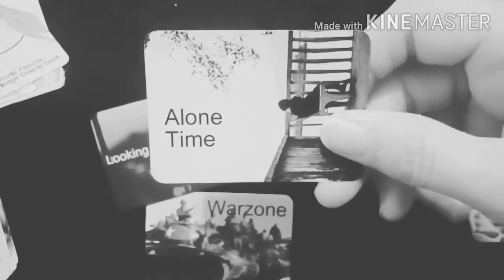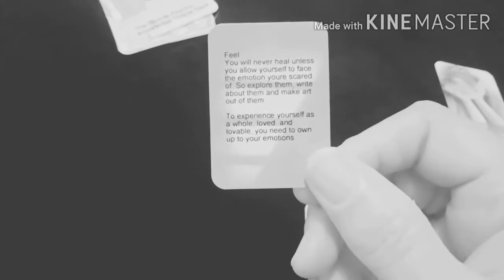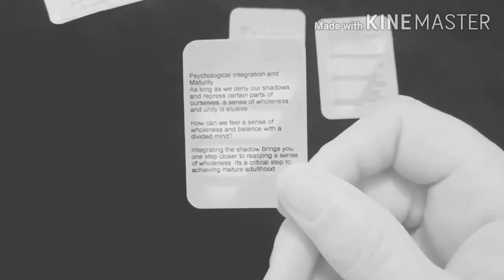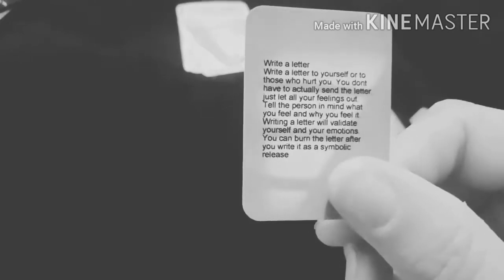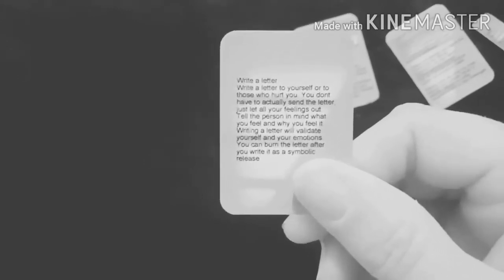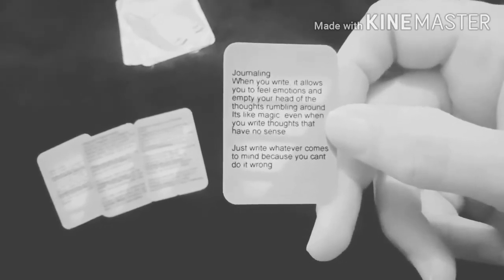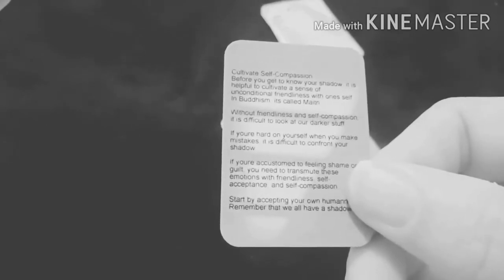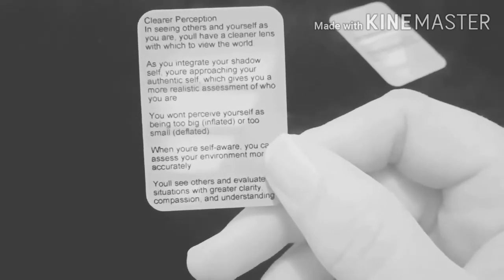PICK A CARD..Your Shadow Side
What do you need to know about your shadow side?

Find Out

Pile One 10:12
Pile Two 21:11
Pile Three 30:17

 *for entertainment only the blonde psychic does not take any responsibility for any legal, financial or other read information recieved